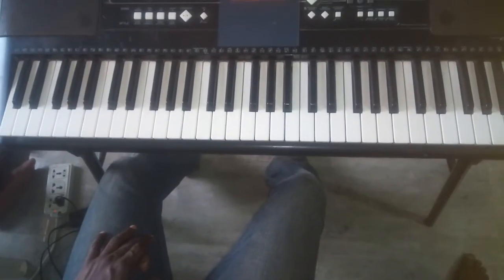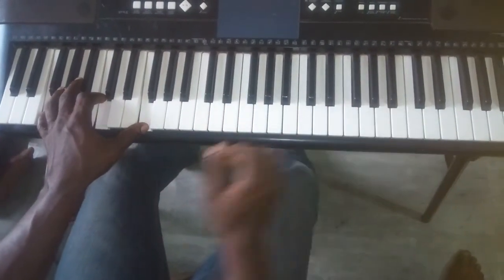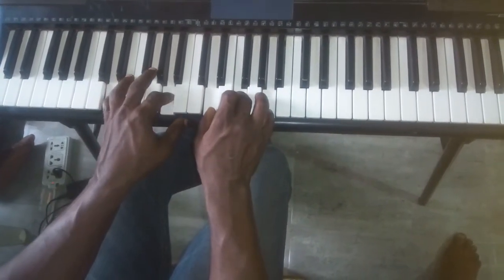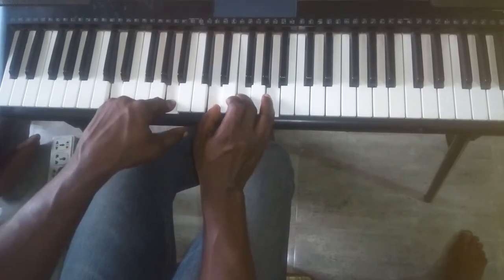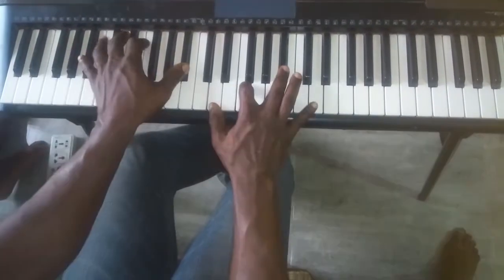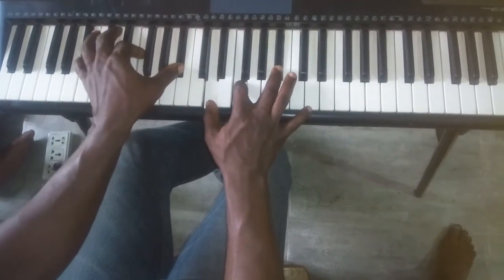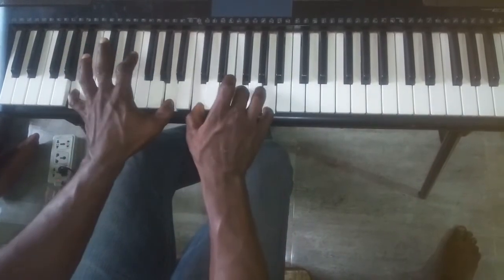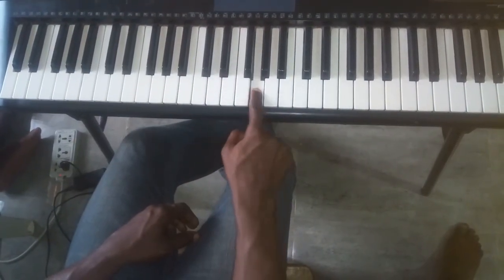SINACH Way Maker Piano Chords for Beginners Tutorial